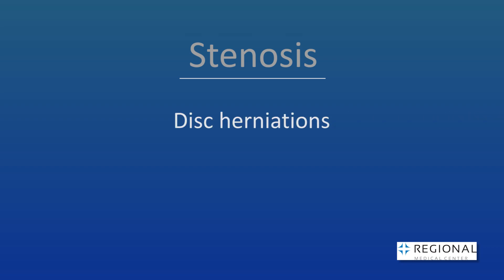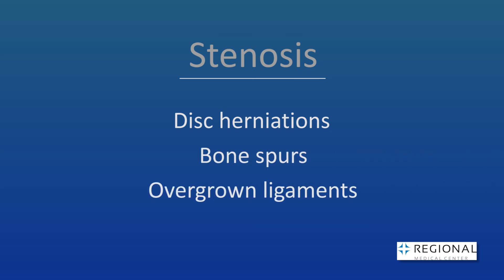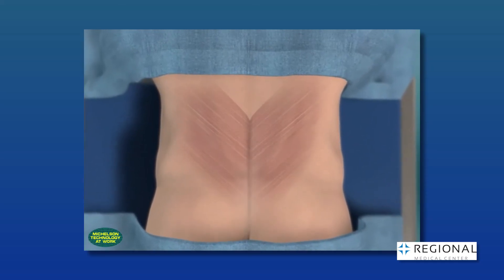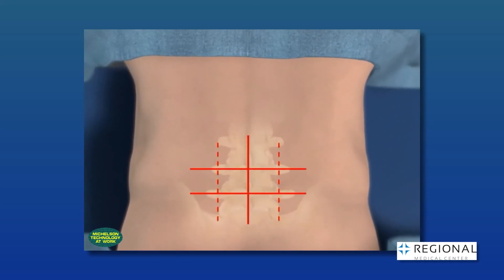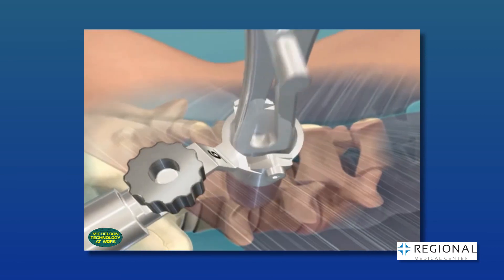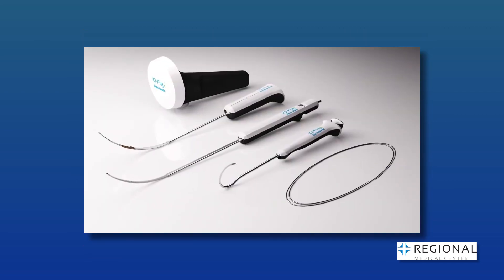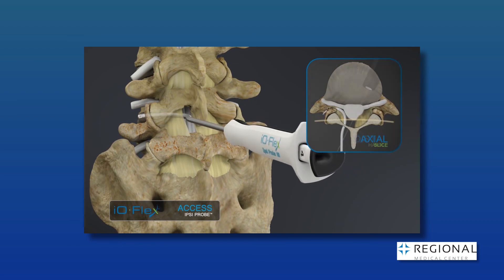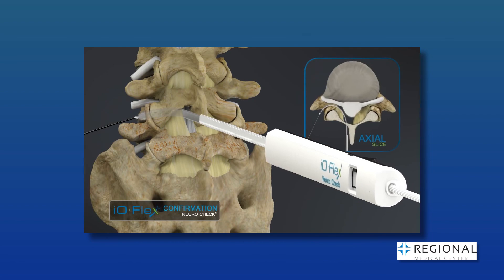Minimally Invasive Approach to Treating Stenosis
Dr. Sherwin Hua, Neurosurgeon at Regional Medical Center, discusses how he treats stenosis or nerve compression through the most advanced and minimally invasive techniques.